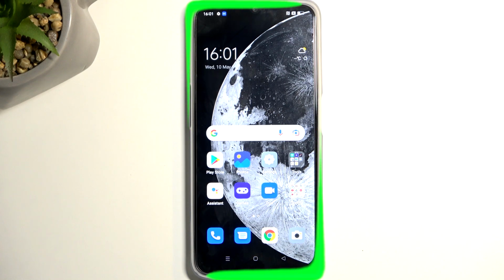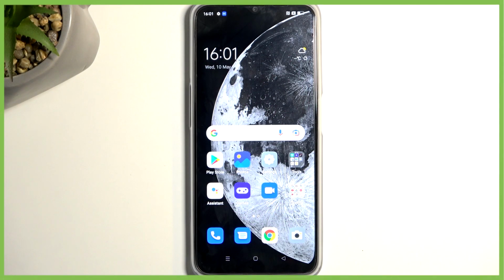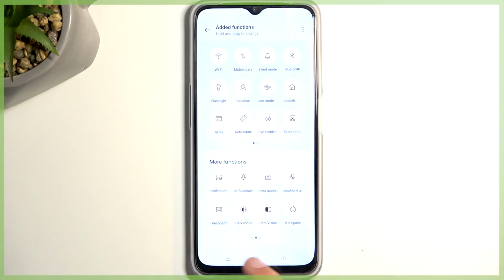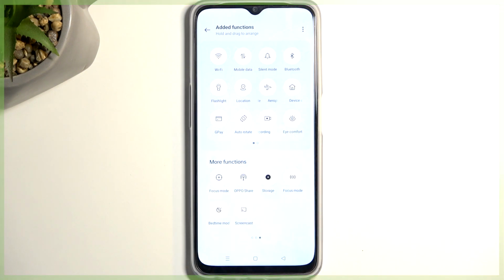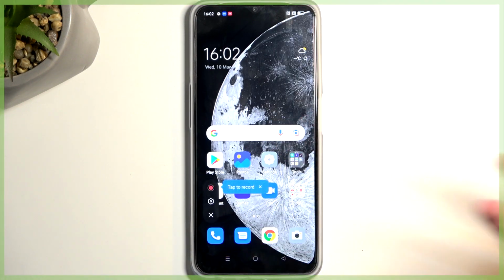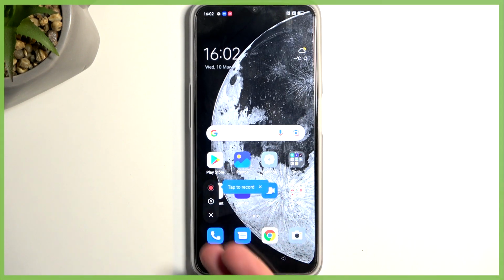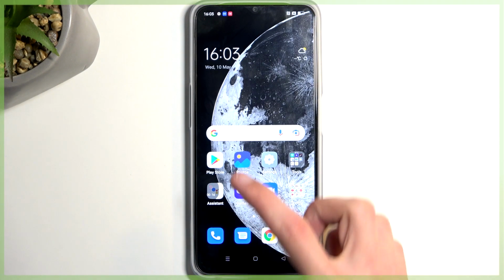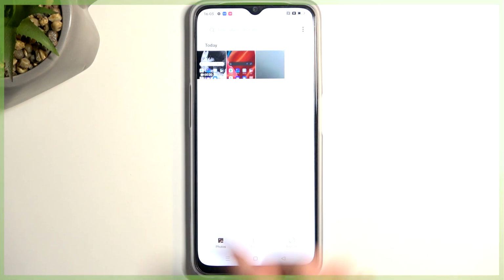OPPO A77 – How to Record Screen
If you want to capture everything happening on your OPPO A77 display, this video will show you how to record your screen step by step. Learn how to access the screen recording feature, add the screen recorder toggle to your quick settings, adjust audio options, and save your recordings directly to your photos. Whether you need to record app activity, gameplay, or tutorials, this guide will help you use the built-in screen recorder on the OPPO A77 easily and efficiently. Follow along to make sure you never miss anything important on your device.

How to enable screen recording on OPPO A77?
Where are screen recordings saved on OPPO A77?

0:00 Introduction
0:07 Open Notification Panel
0:18 Find and Add Screen Recording Toggle
0:44 Access Screen Recorder
1:08 Adjust Audio Settings
1:35 Start Screen Recording
2:01 Stop and Save Recording
2:11 View Saved Screen Recording